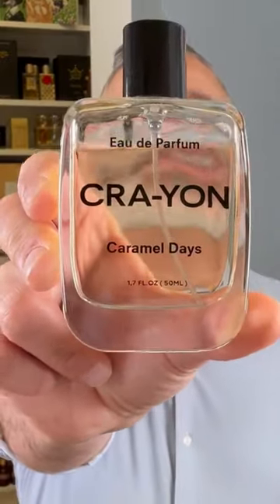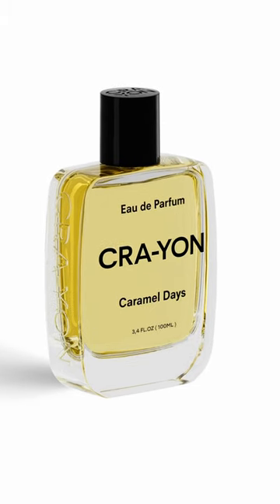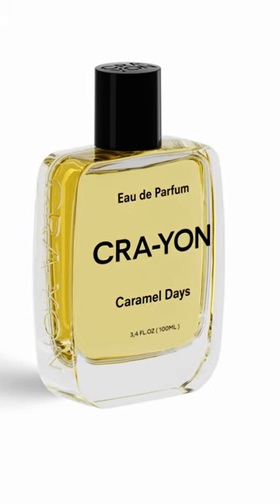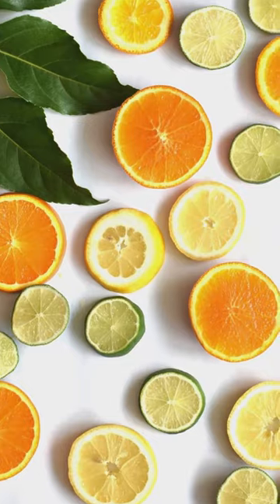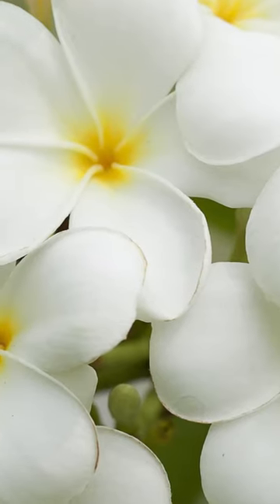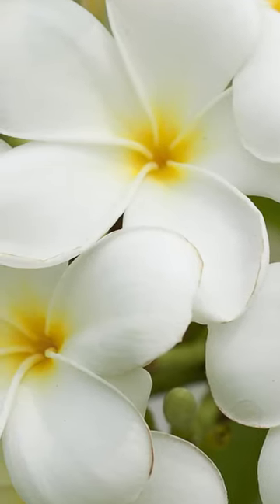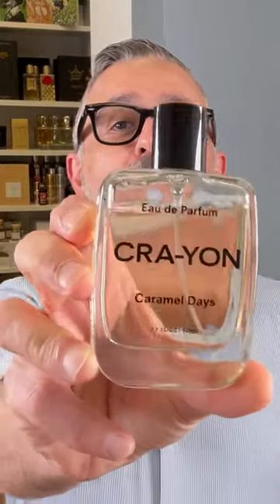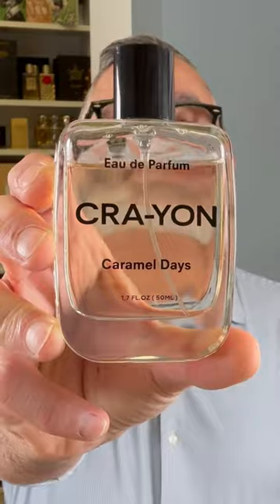CRA-YON CARAMEL DAYS Short Review | Delicious, Caramel Gourmand W/ Citruses + Flowers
CRA-YON CARAMEL DAYS:

Cra-Yon Caramel Days Notes: Caramel, Vanilla, Coconut, Cacao, Heliotrope, Italian Mandarin, Frangipani, Egyptian Jasmine, Brazilian Orange, Ambroxan
Cra-Yon Caramel Days Accords: Gourmand, Vanillic, Caramel, Powdery, Floral, CItrusy, Musky, Candy, Sweet, Sugar, Vanillic, Buttery, Lactonic, Gourmand, Velvety, Smooth

Caramel Days has a Citrusy, Tropical Fruity start, Which develops to a heart of flowers and lightly almond powderiness from Heliotrope. And eventually settles to the Caramel, Vanilla, and light chocolateyness of Cacao. This is quite delicious with all the caramel buttery glory. I hope you get to try it.